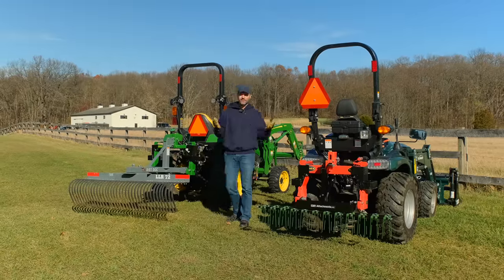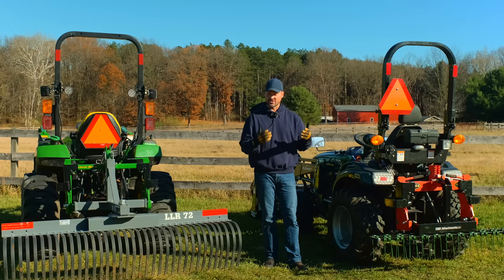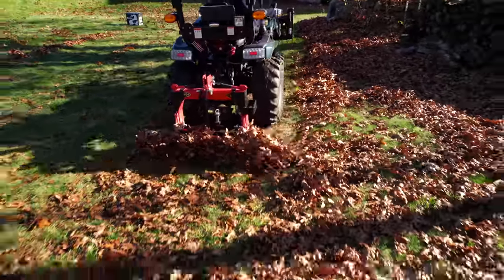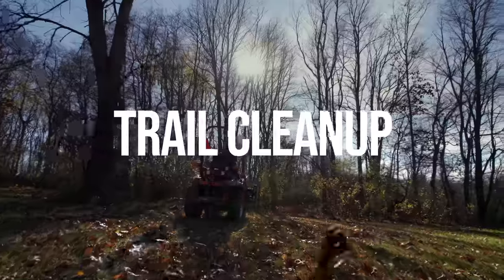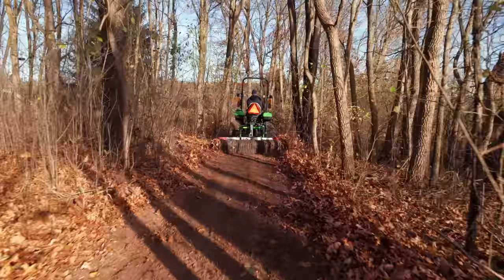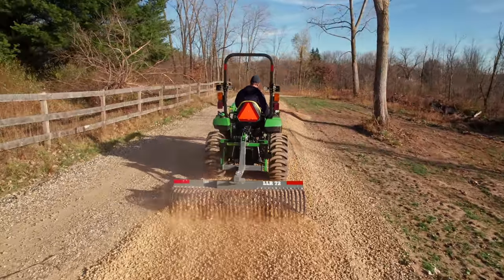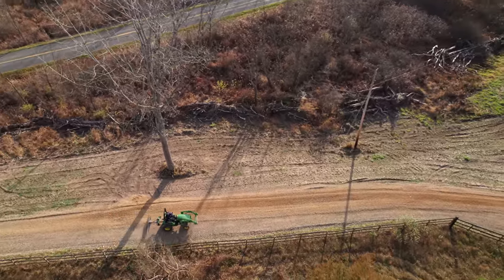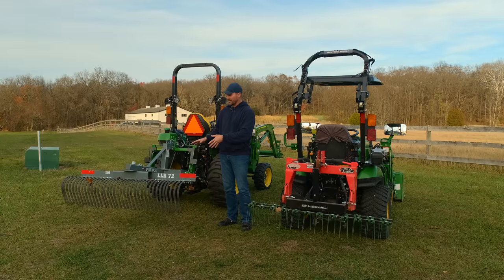CHEAP RAKE VS EXPENSIVE RAKE. Which is better?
One of our most popular attachments we sell each year is the CMP Detathatcher. It's great for a lot of things besides detatching, like light gravel drive maintenance, pine needle clean up, and leaf clean up. But the landscape rake is much heavier duty. So does that mean it's better at all of those tasks? We'll find out when we put them head to head today.